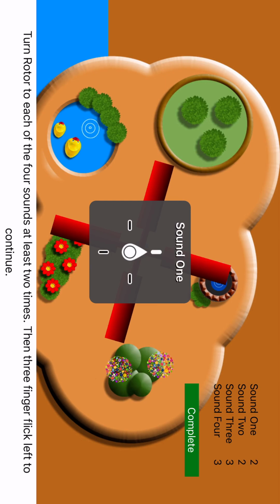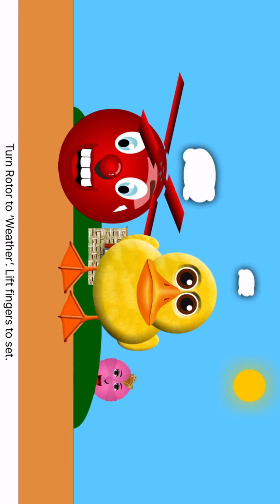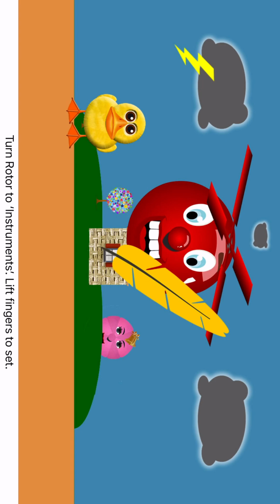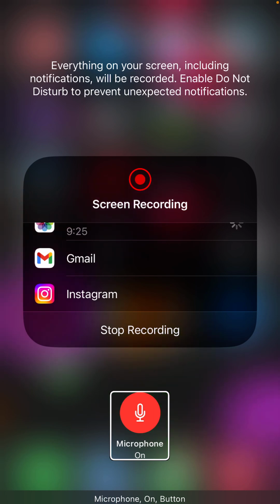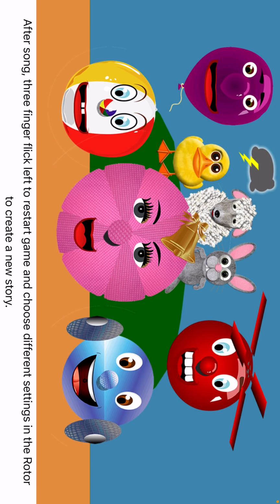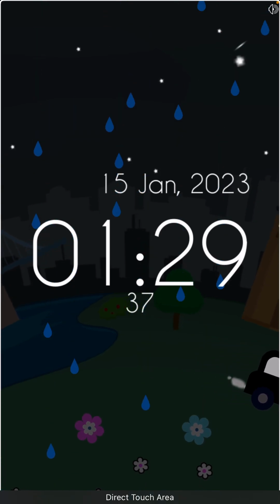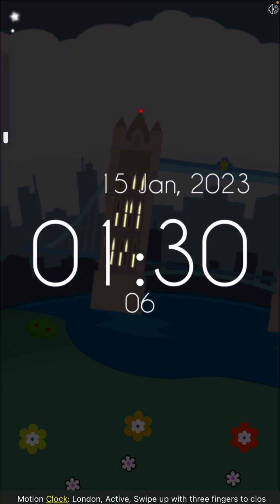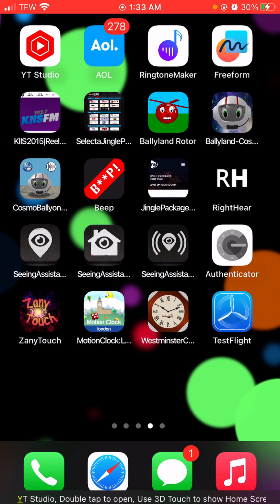Playing ballyland rotor part 2 (they might confuse a xylophone with a vibraphone though)